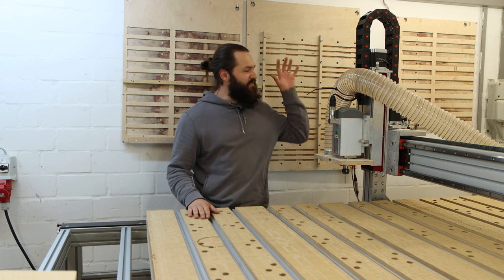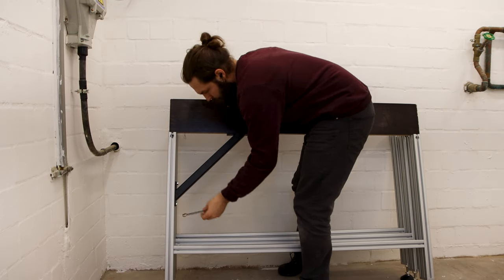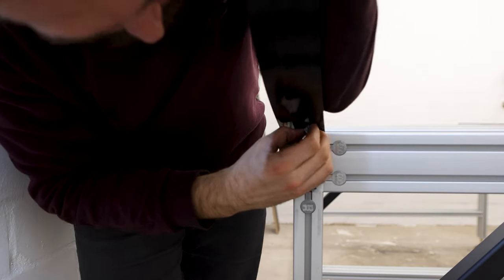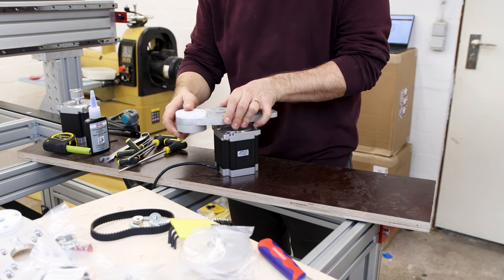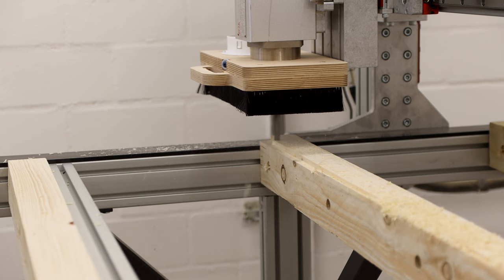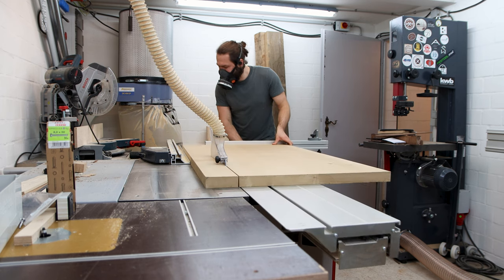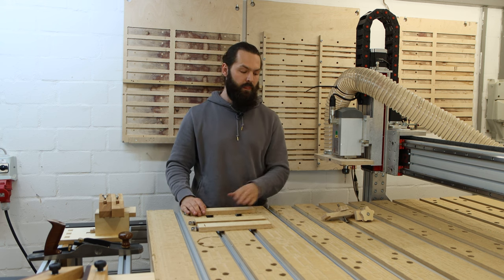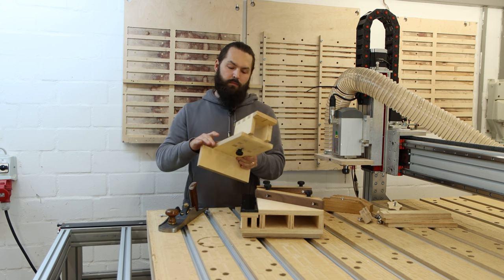I built a HUGE CNC ROUTER for woodworking || CNC build kit 4x8 (1.25 by 2.5m)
Building this huge CNC router for woodworking from a CNC build kit was super fun. I show you how I've assembled it as well as the spoilboard setup and explain to you why I bought this CNC machine.
In the next video, I'll build a CNC computer cart with it!